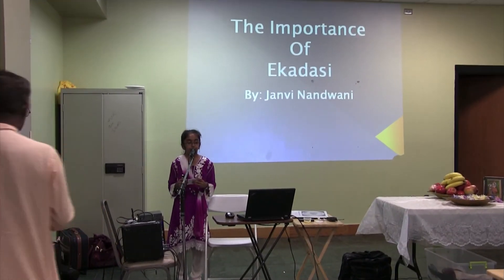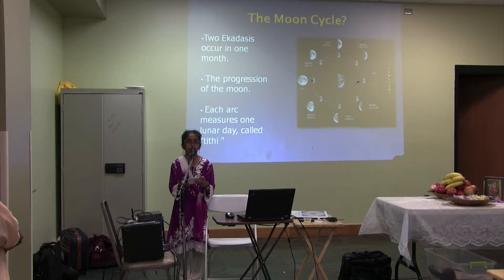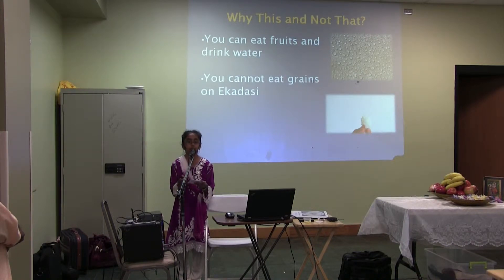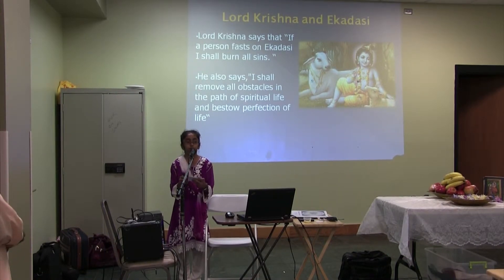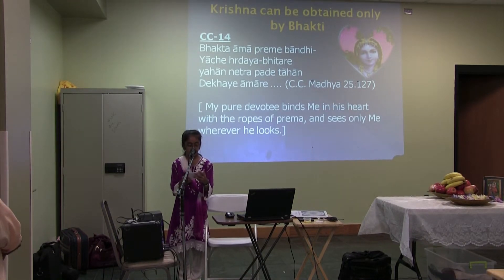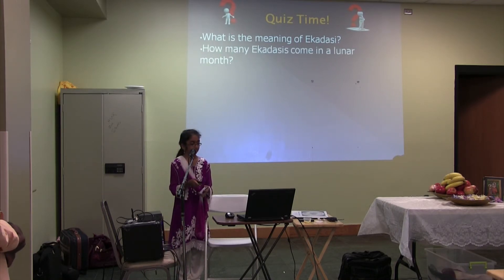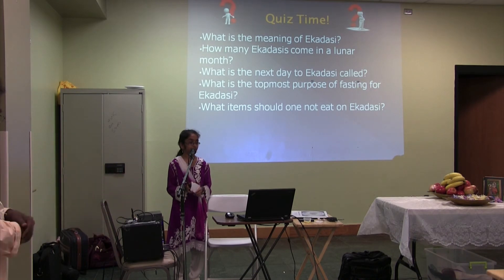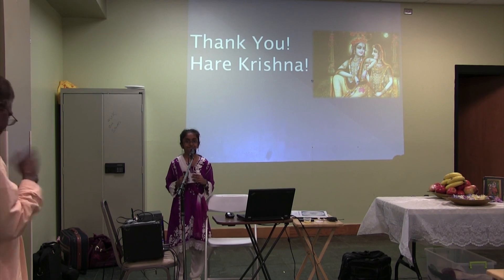GBVS - Children Presentation - Importance of Observing Ekadasi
- by Janvi Nandwani